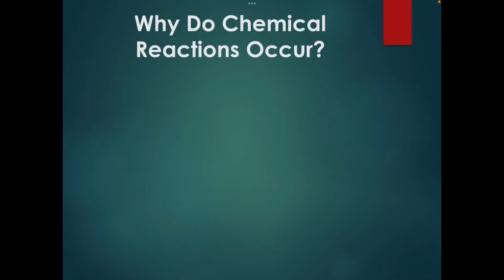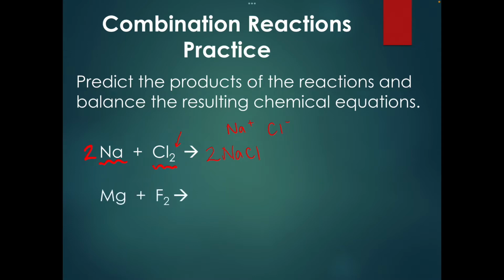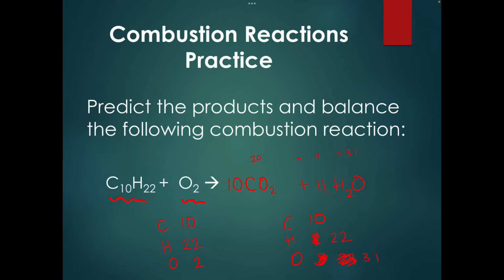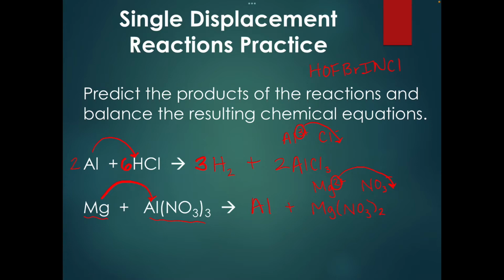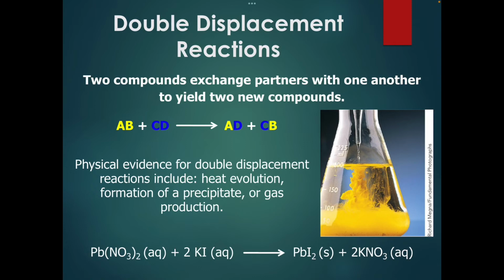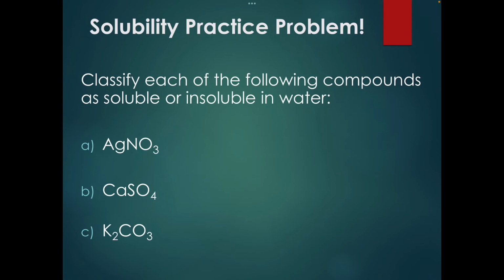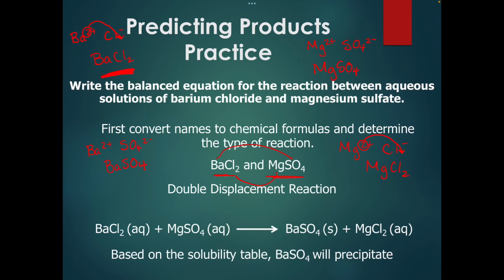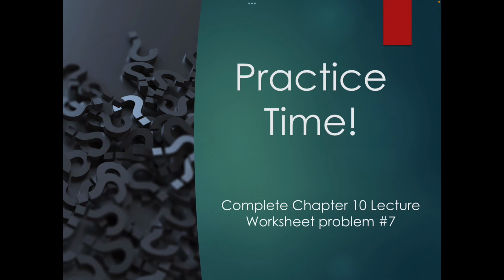Chem 20 - Chapter 10 Lecture Part 2